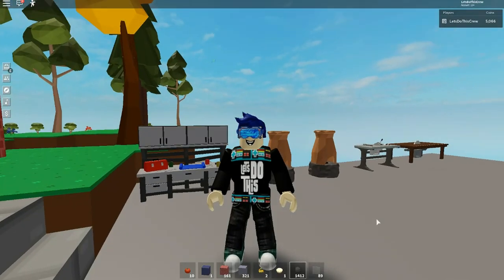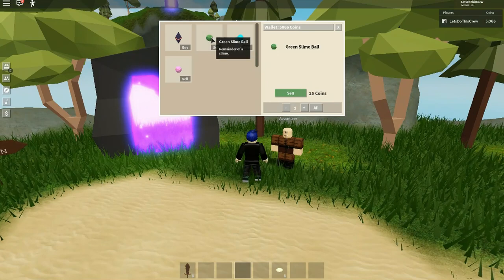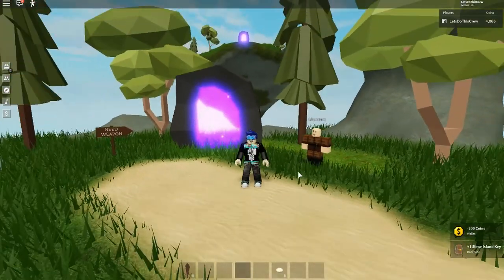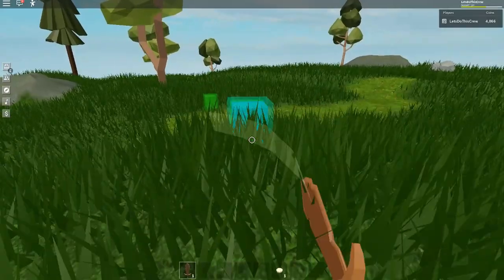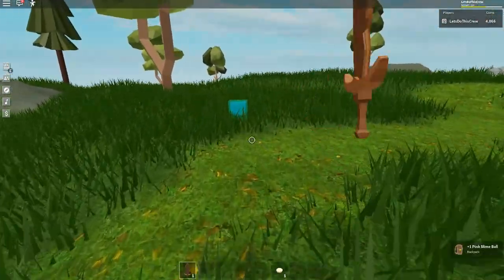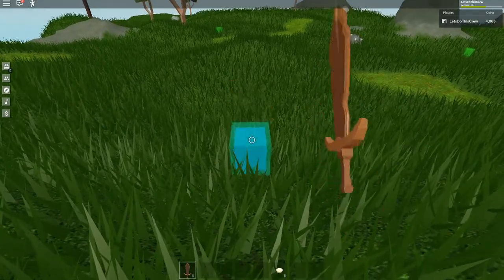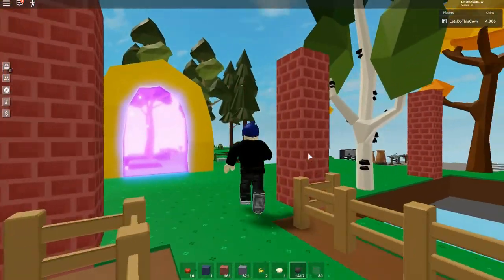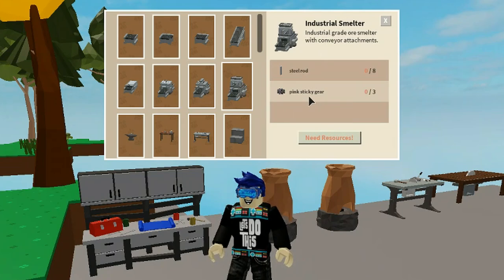ROBLOX SKY BLOCK - EASIEST WAY TO GET GEARS (FAST METHOD)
Guys, once you start building more advanced machines you'll need some sticky gears. You'll find these as random drops from the Slimes, but they ain't easy to beat. So here's a quick video showing you the EASY WAY to defeat them.